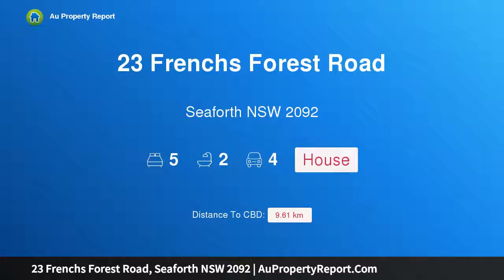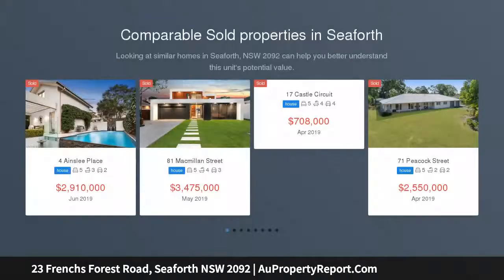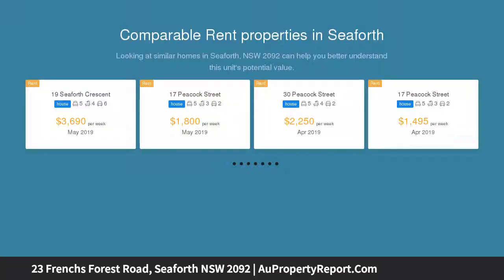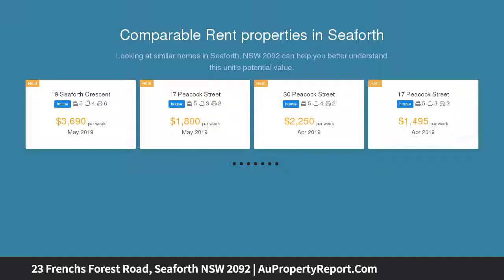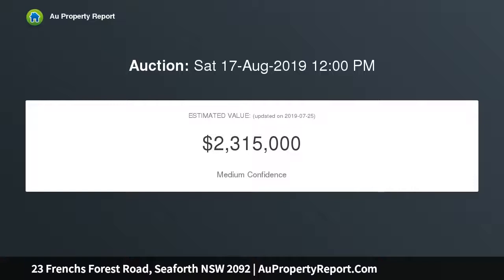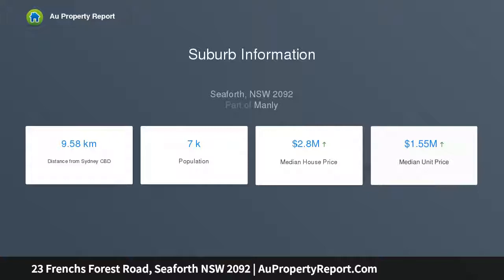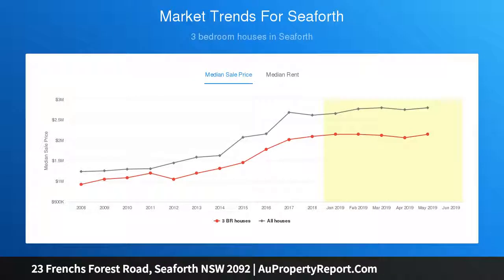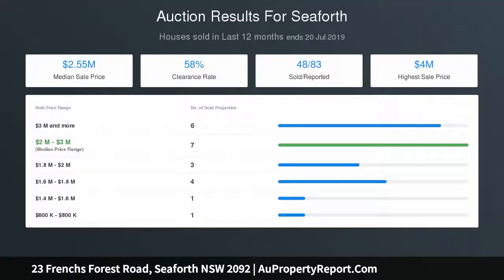23 Frenchs Forest Road, Seaforth NSW 2092 | AuPropertyReport.Com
23 Frenchs Forest Road, Seaforth NSW 2092
Property Type: house
Bedrooms: 5
Bathrooms: 5
Car Space: 4
Modern family home presents flexible living options